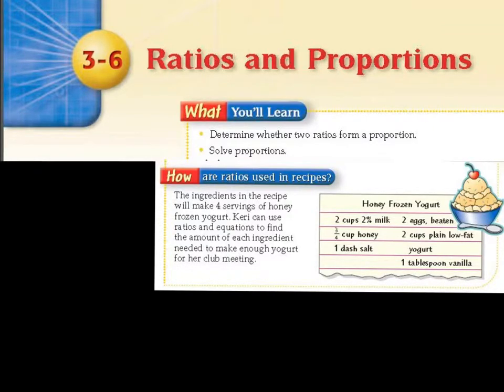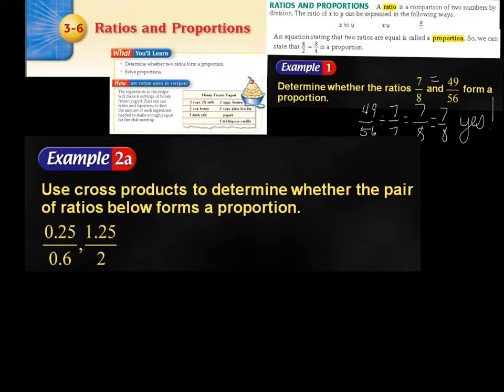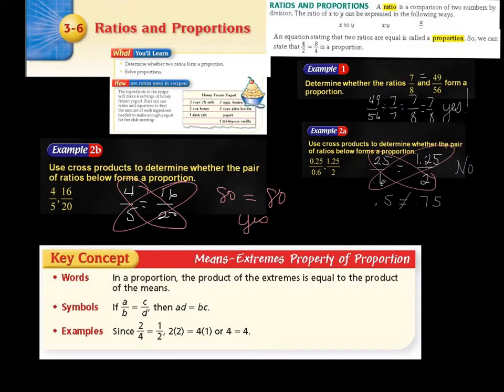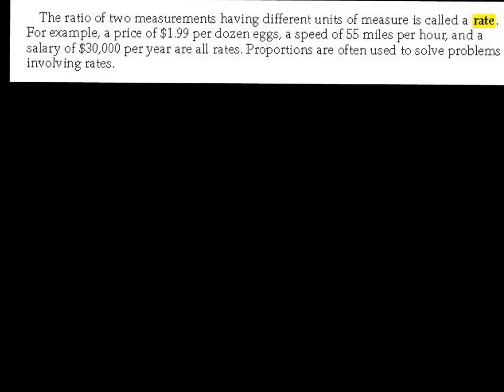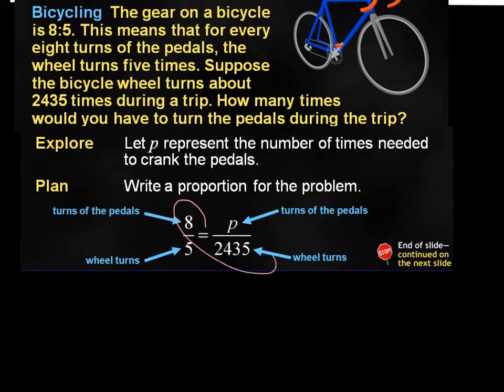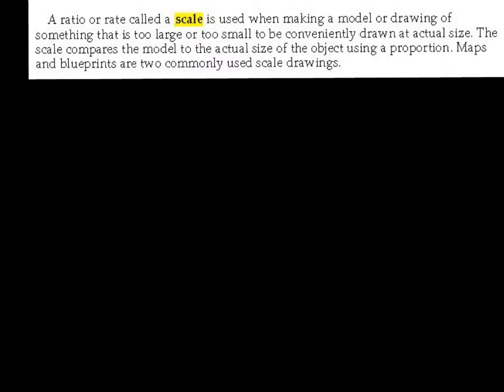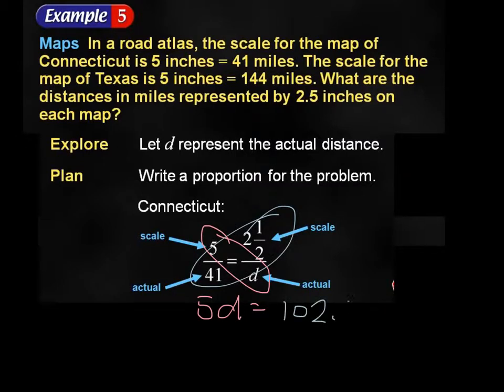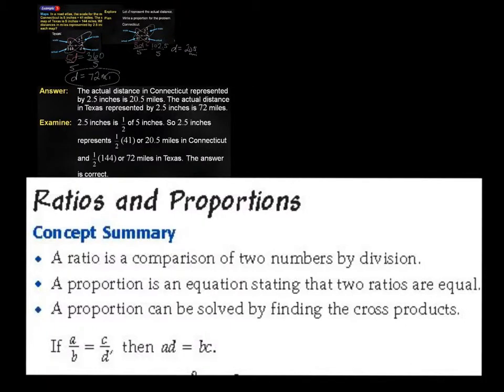3-6 Ratios and Proportions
Algebra 1